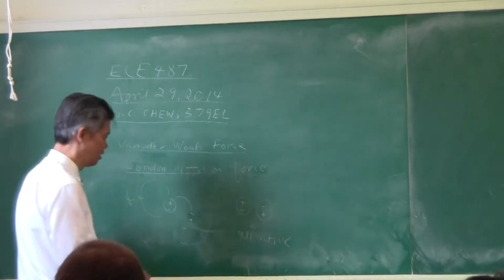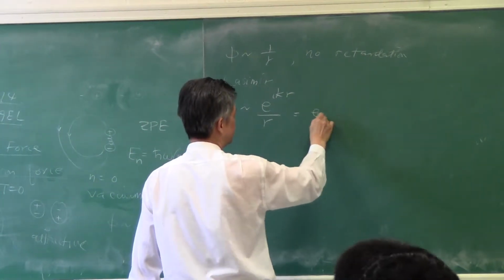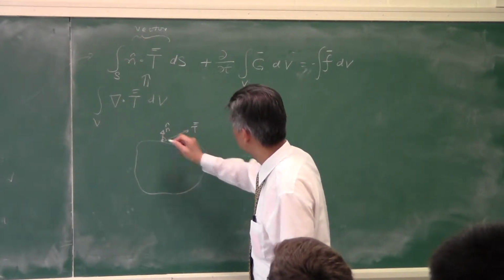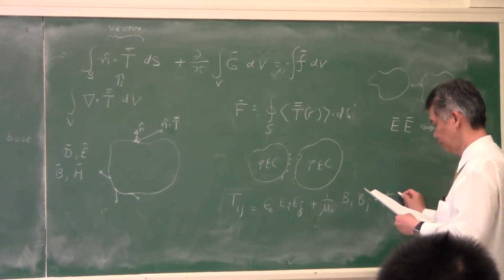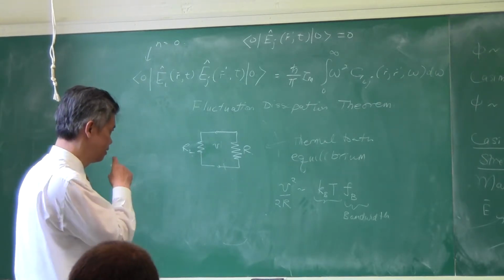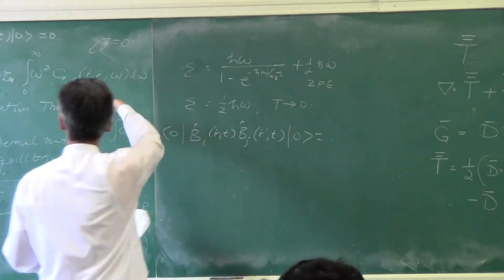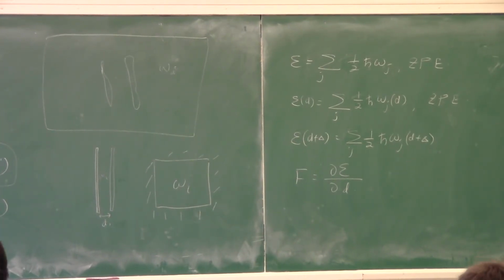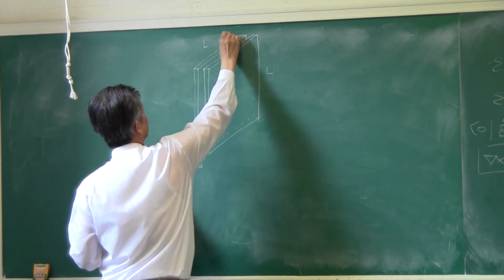UIUC ECE487 L22-1 Casimir Force